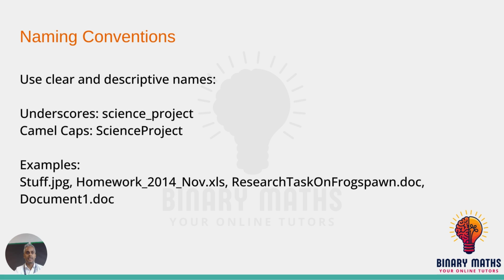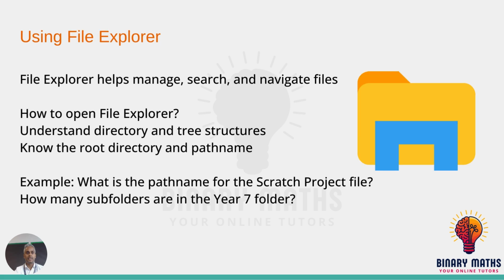Effective, Safe and Responsible Computer Use | 1.1 Organising Files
Lesson 1 of Effective, Safe and Responsible Computer Use Mr Kadir @binarymaths

This lesson will focus on the importance of keeping your files organised.

Computer Science, Computing, ICT, Technology, file organisation